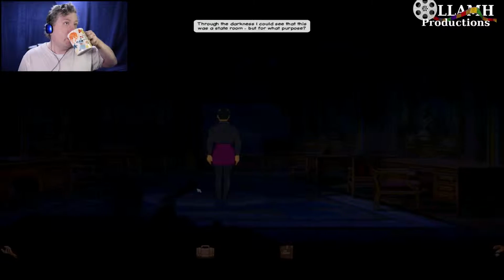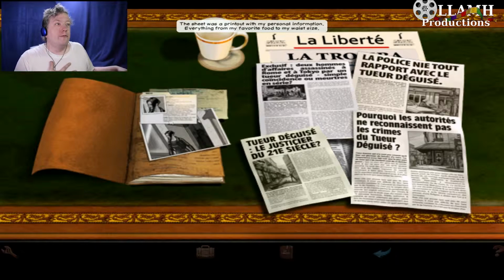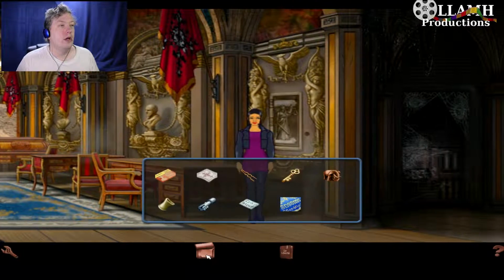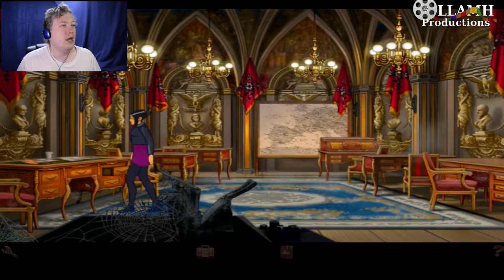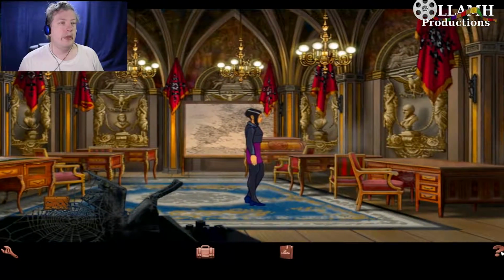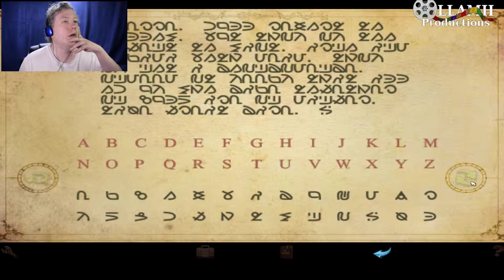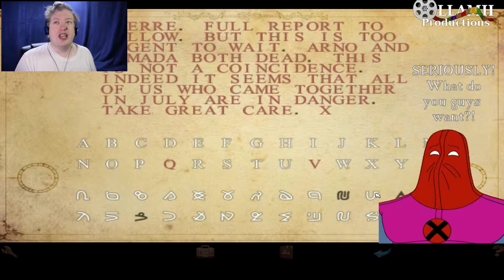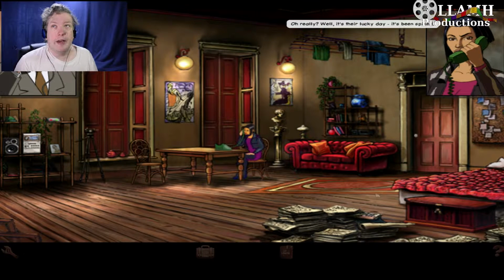Ciphers and Censorship Let's Play Broken Sword 1 part 3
Today we find out that Carchon was NOT the nice, cuddly guy everyone thought he was.